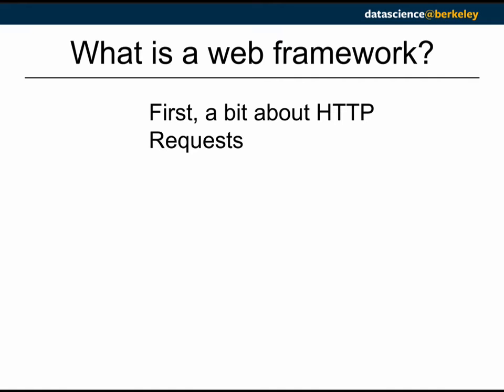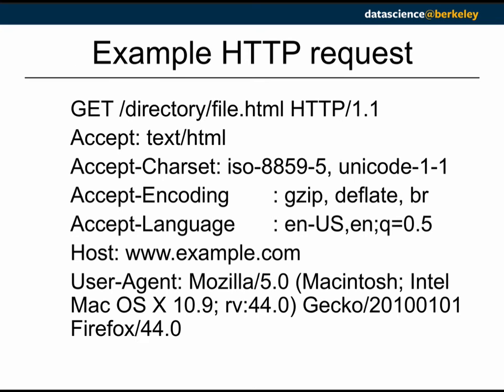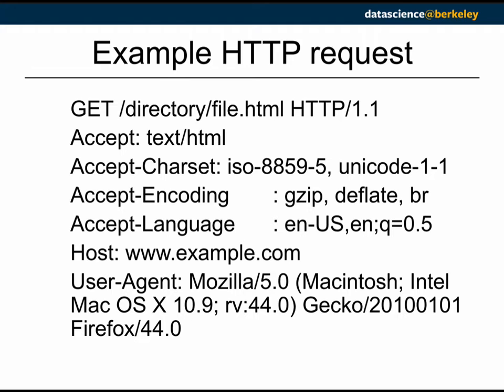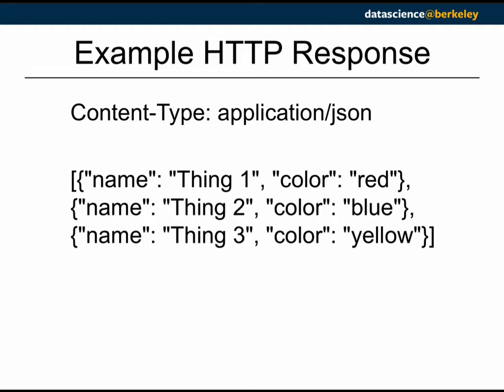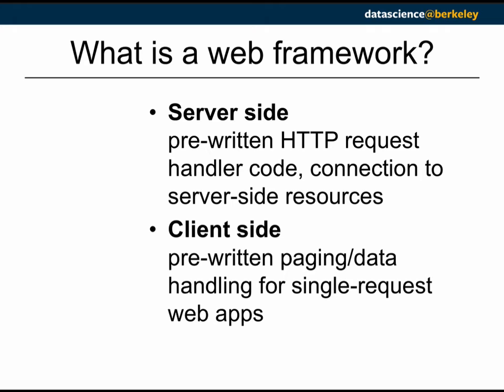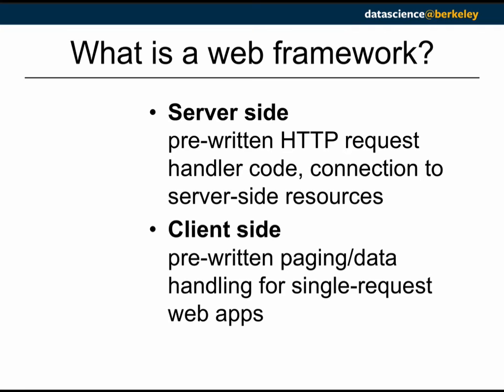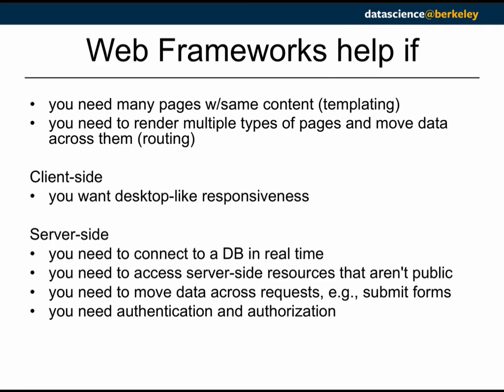Web frameworks overview